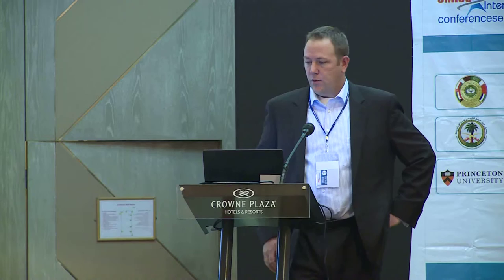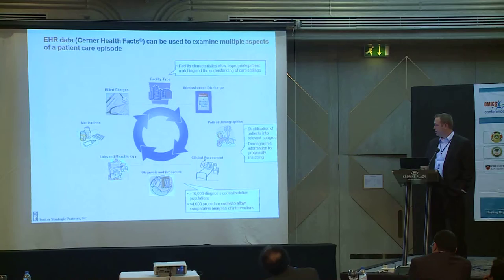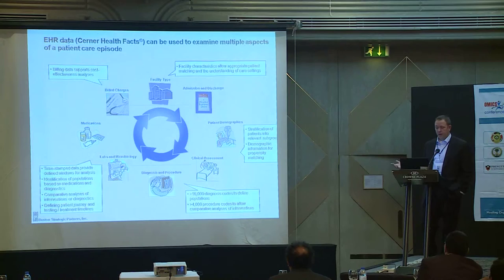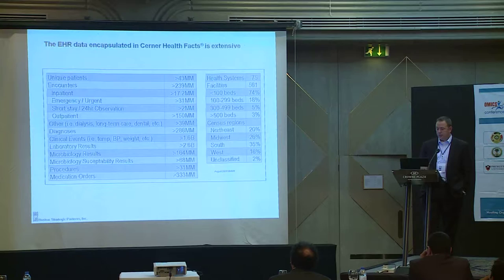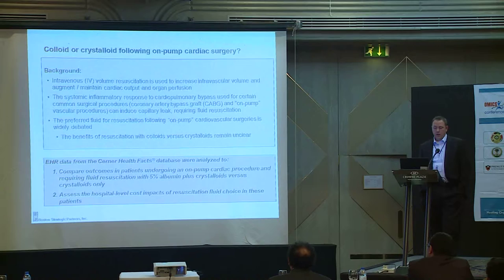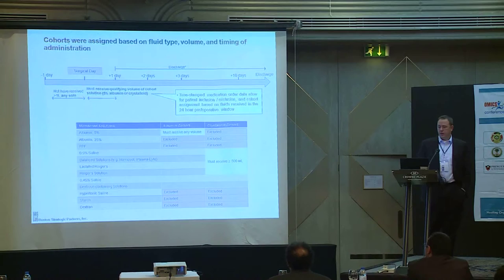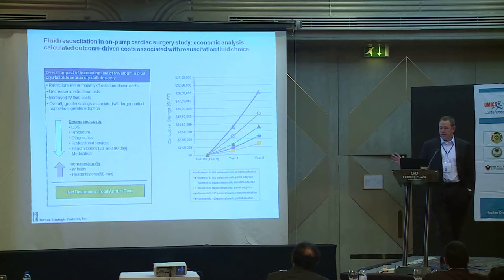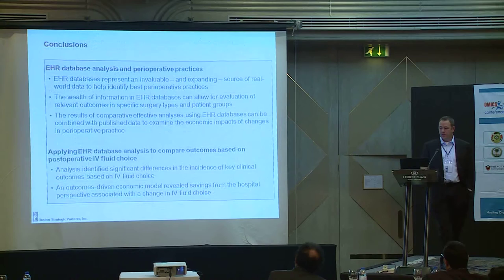Fred W Peyerl | USA | Surgery 2015| Conference Series LLC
4th International Conference and Exhibition on Surgery
October 05-07, 2015 Crowne Plaza, Dubai, UAE

Title: Electronic health record (EHR) database analytics: applications for the identifi cation of best perioperative practices